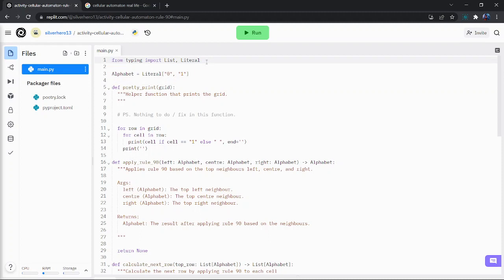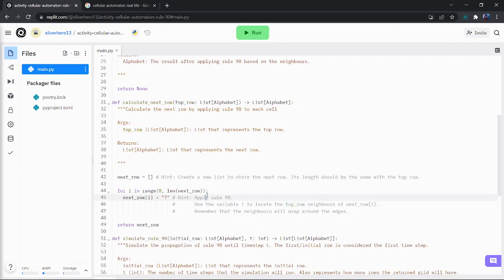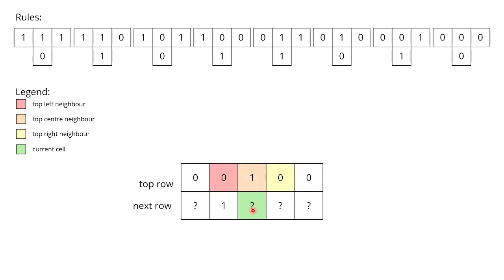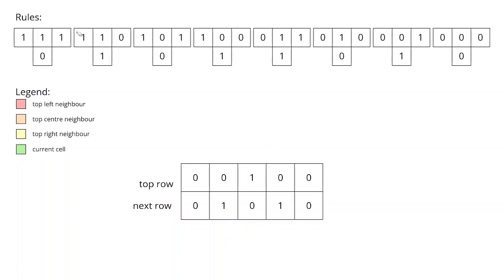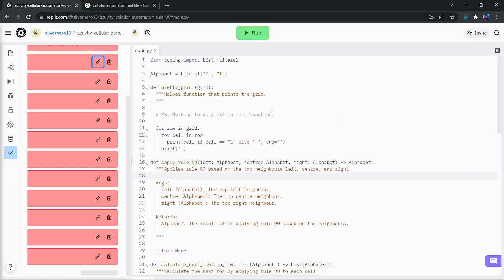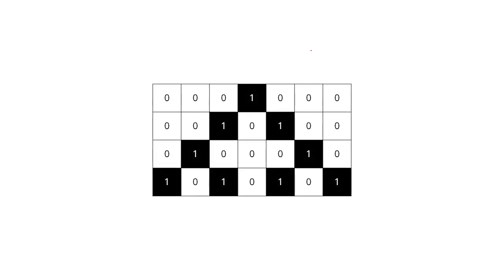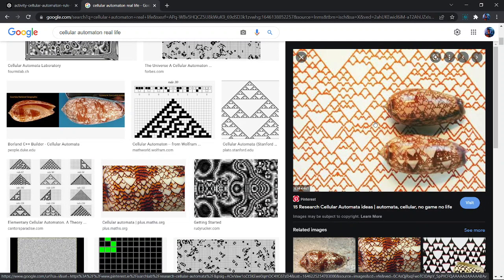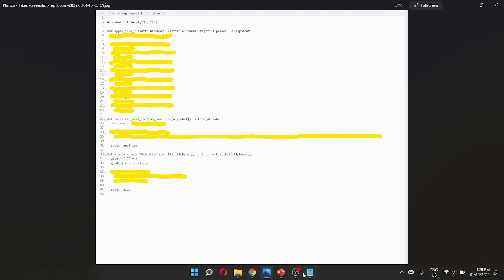[Update] 8.b. Cellular automata final project update